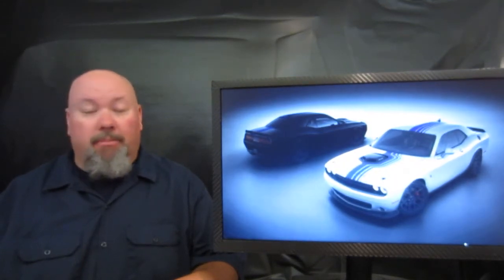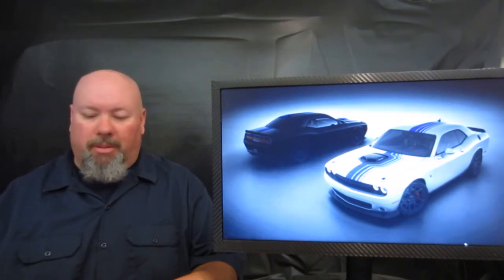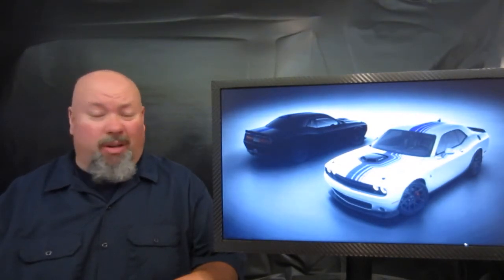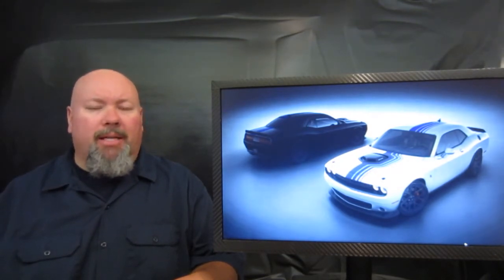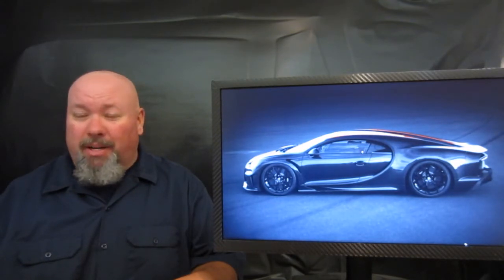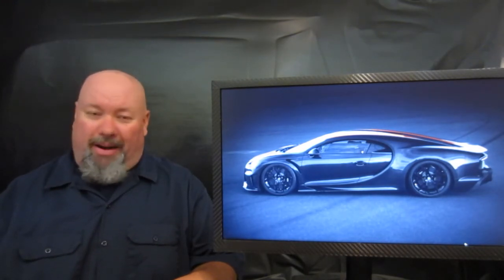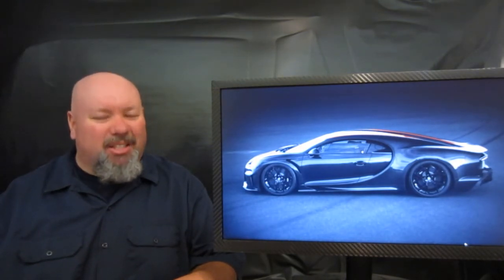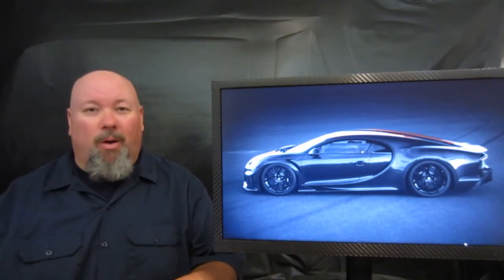Limited Edition Mopar 19 Dodge Challenger. Bugatti Chiron Goes Over 300mph! Anthoine Hubert Passes.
News for August 29th - September 2nd 2019. The tenth year FCA's parts group Mopar gets a special edition car. Bugatti was lying when it said they were not going to make a top speed run in the Chiron. F2 racer killed in Spa race.